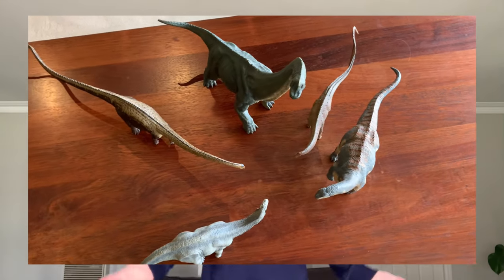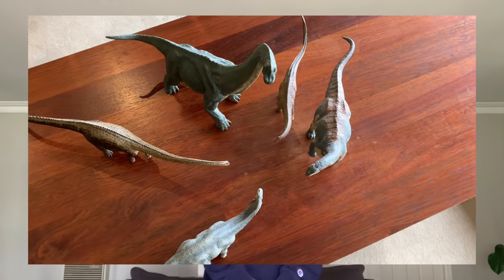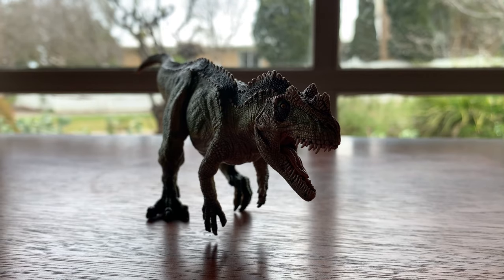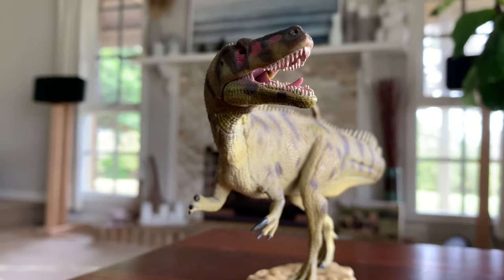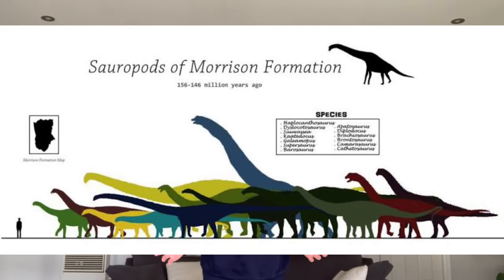Why Tf were there so many sauropods in the Morrison Formation?!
In this video, my sexy self will discuss the biodiversity of the sauropods that live in the Morrison Formation and answer why there are so many of them…

Thumbnail Art by:
Mark Witton

Music Composed by:
Nature Healing Society
gooseworx